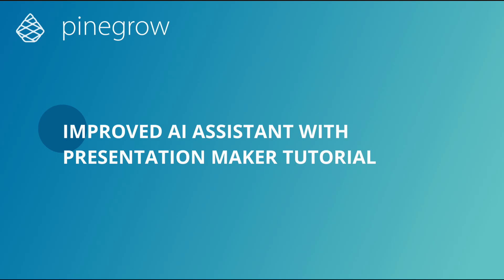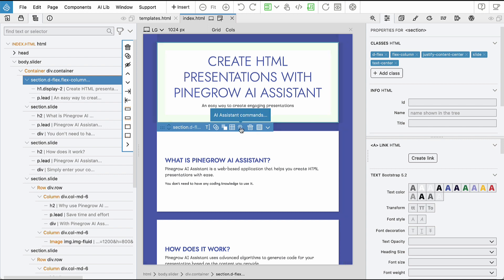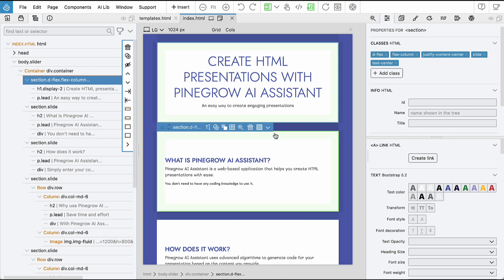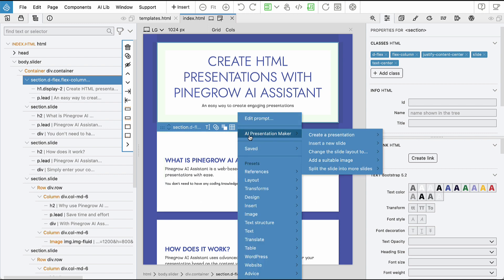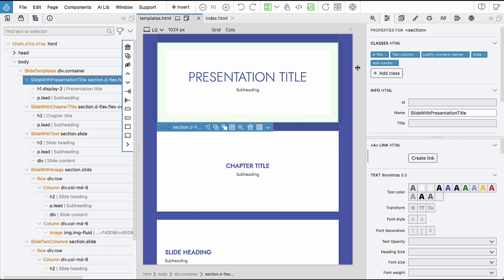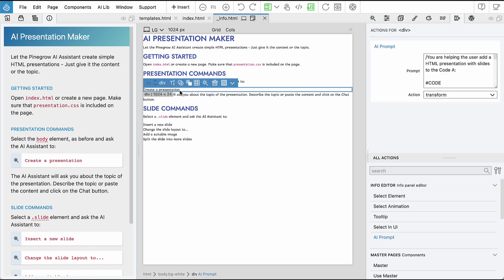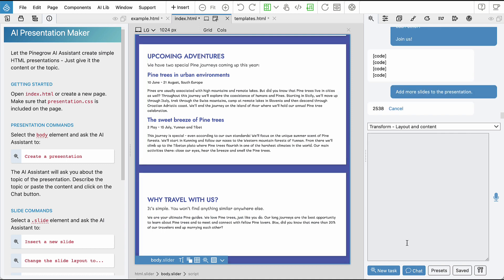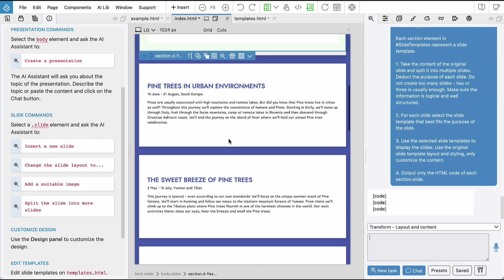AI Assistant Improvements in Pinegrow 7.4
AI Assistant commands are now accessible from the selected element menu. Just click on the magic wand icon to open a dropdown with all saved commands and presets - as well as commands defined in the info page of the current project.

Commands that reference a second element (with REF) let you easily select any named element in the project as a reference.

To see all these new features in action, explore the HTML Presentation Maker tutorial: